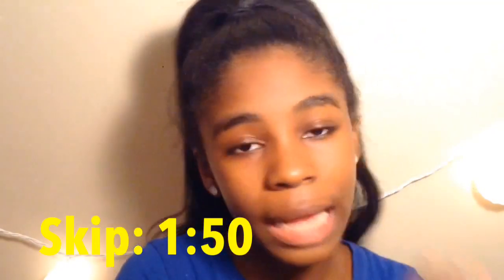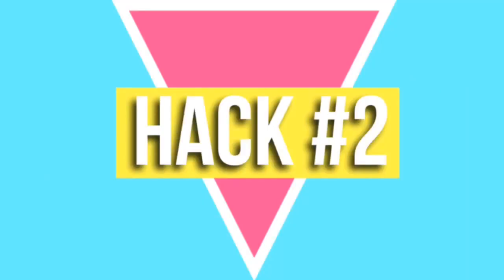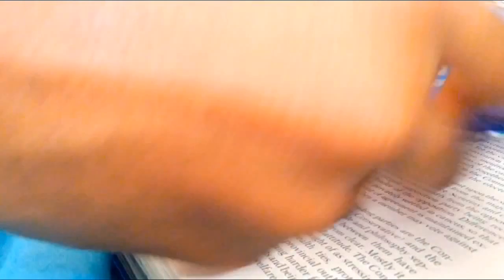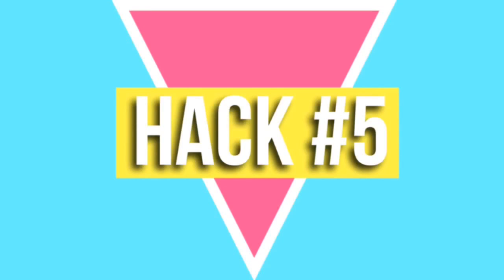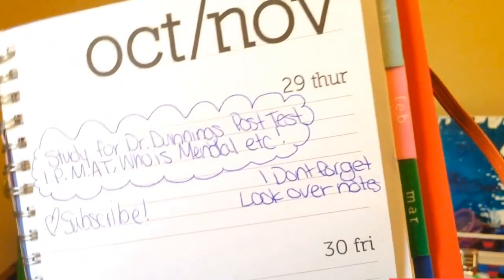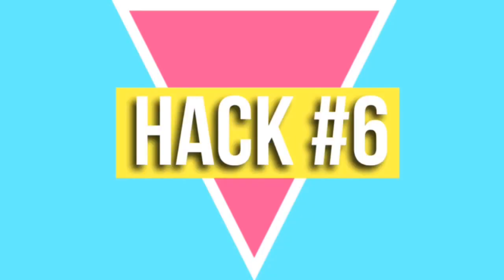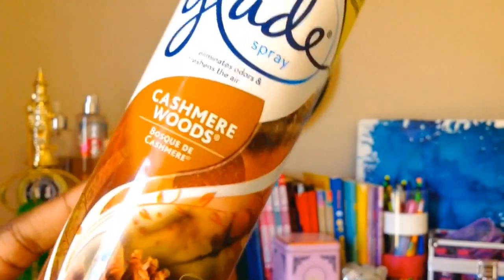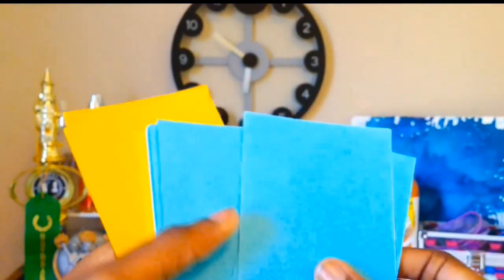TEST?! STUDYING LIFE HACKS YOU MUST KNOW!! ♡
Hey guys long time no see👀 but I have been super duper busy with school etc. But I'm back and that's all that matters. Today I'm filming a study life hacks because we take test all through out the school year so I wanted to do a life hack video but back to school related since I lacked on making some this year I'm so sorry. If you guys would like to see that same background and set like this video and let me know so I can continue filming here.